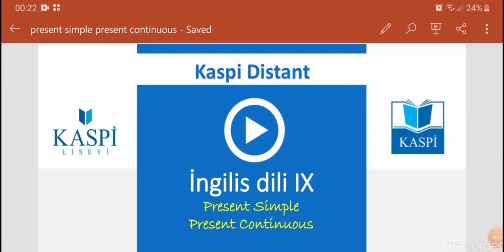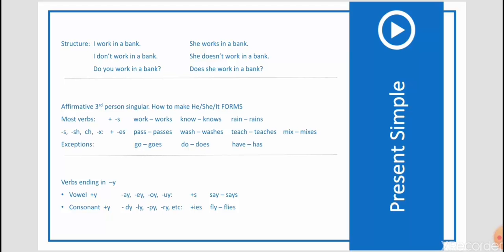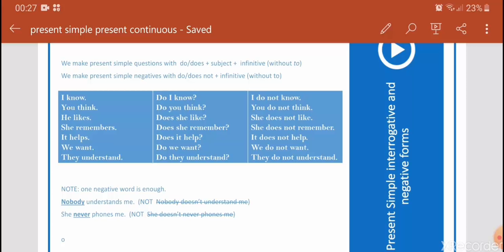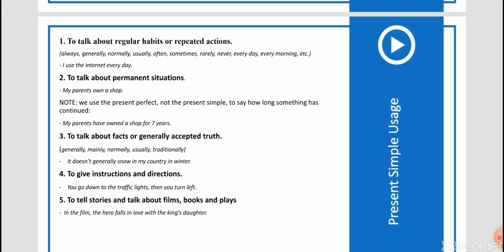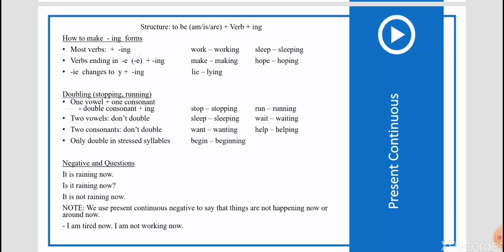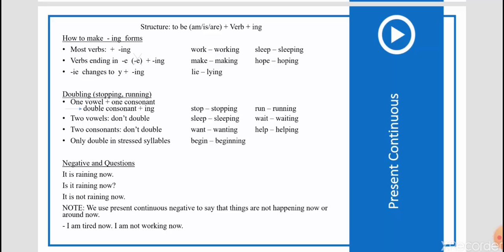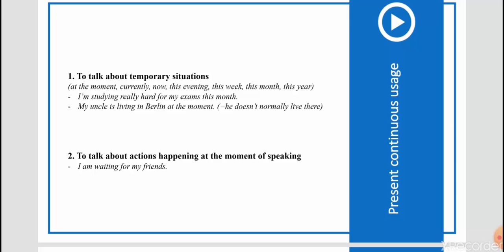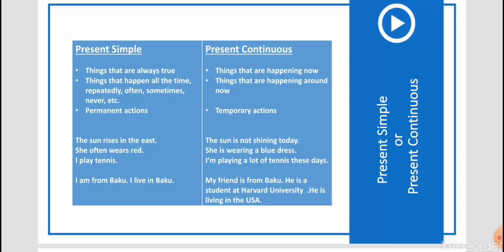Present simple and continuous video lesson